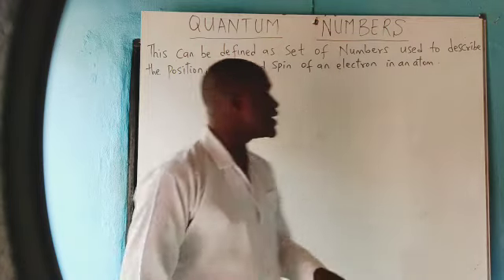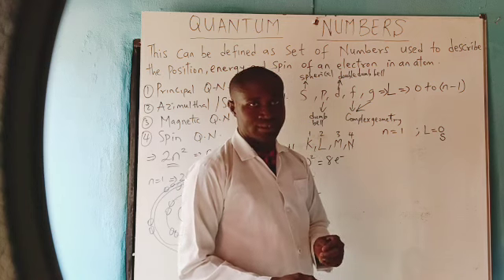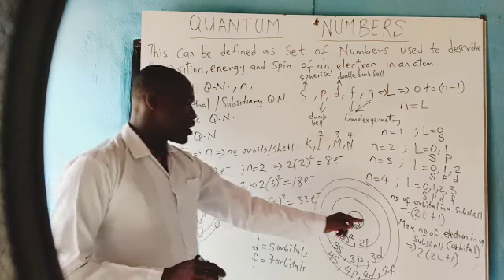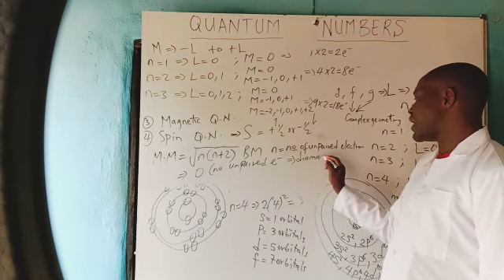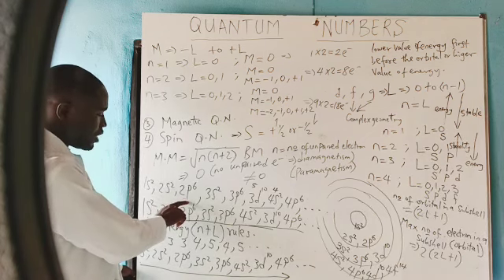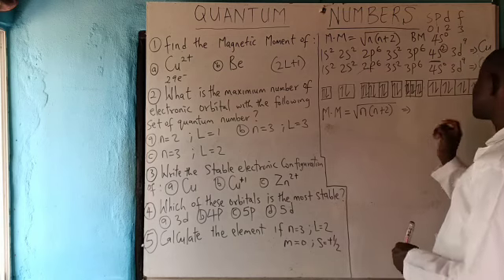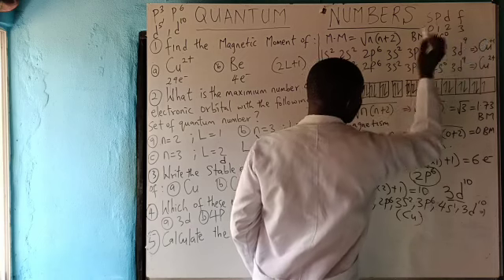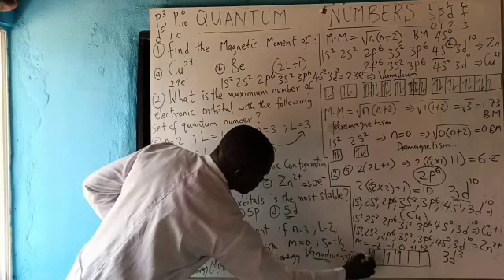Quantum Number( Full video)